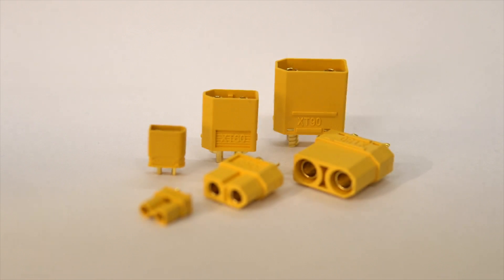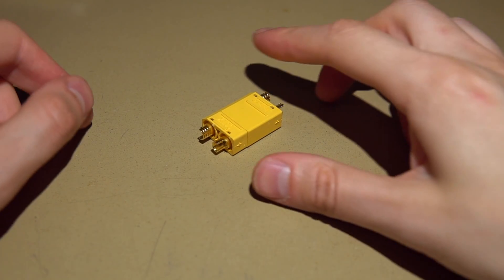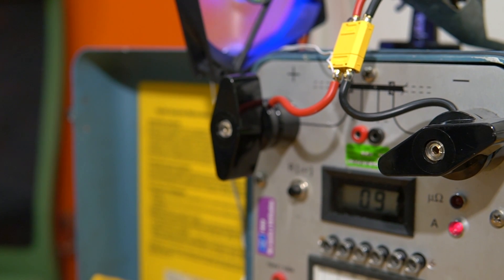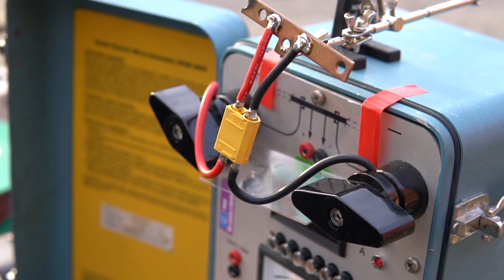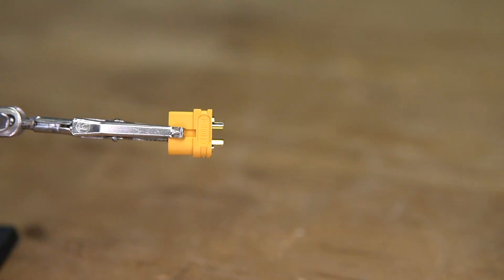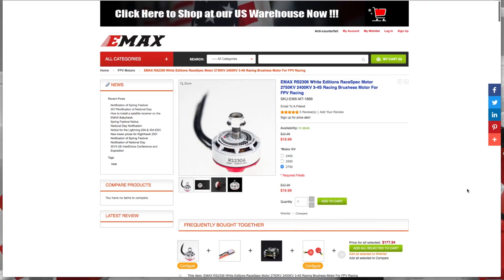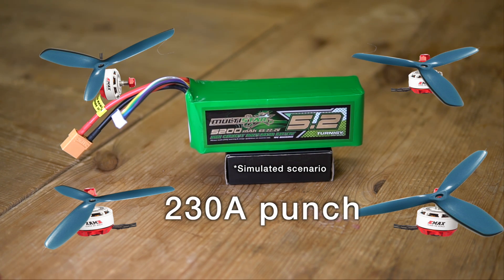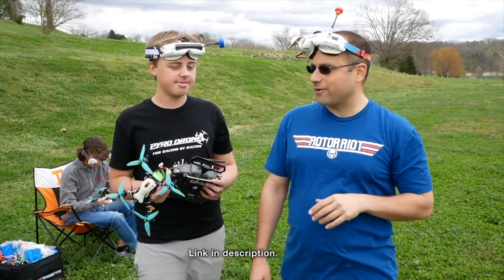XT90 - Measured and tested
Everything you need to know about the XT90 connector, from a build-your-own-drone perspective. Current capability, size, weight, how to use it, what type of mustard it goes best with.